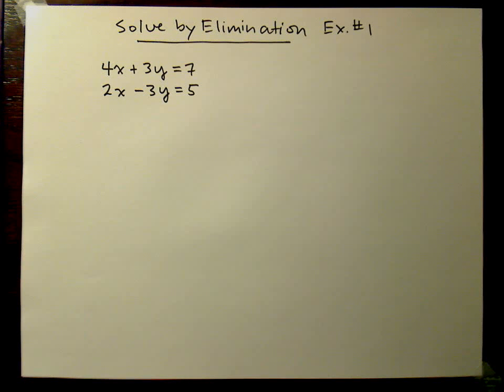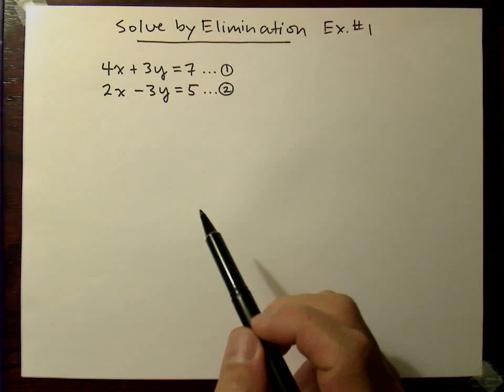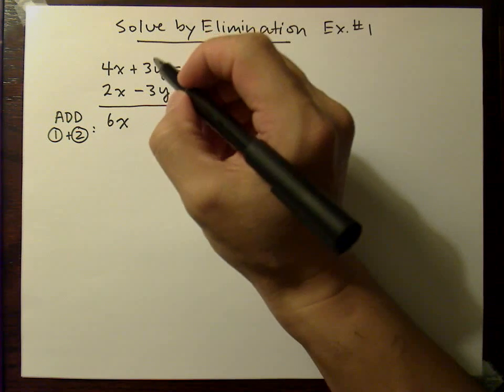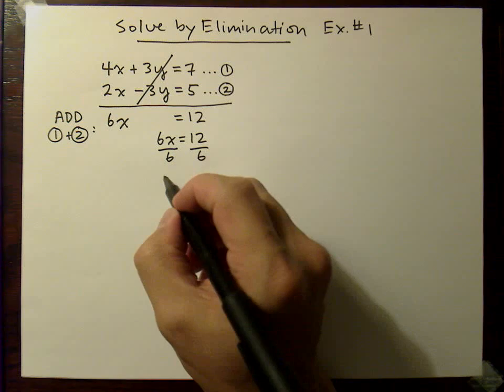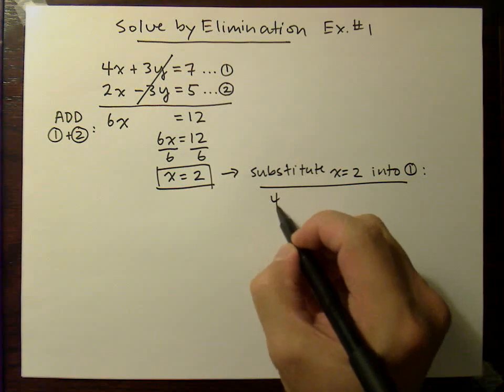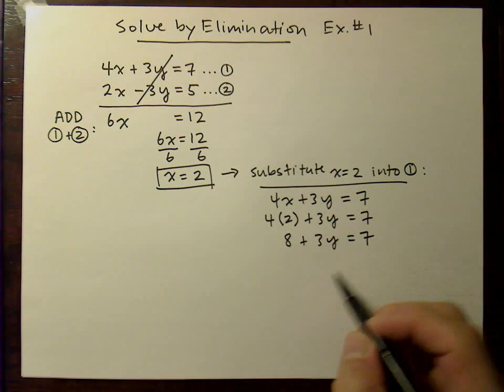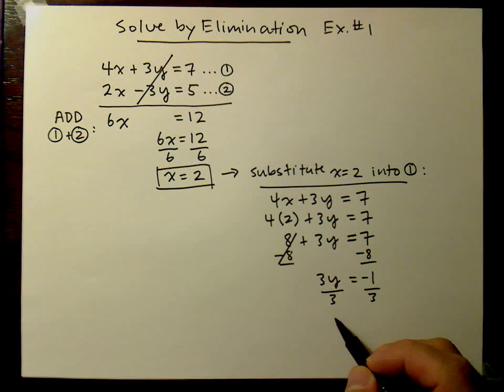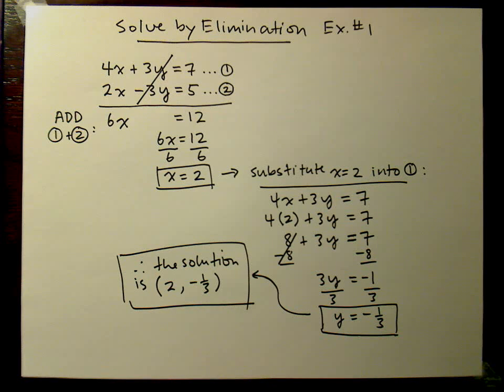hparkmath - Elimination Method Example01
Elimination of terms that are equal and opposite by adding the equations.